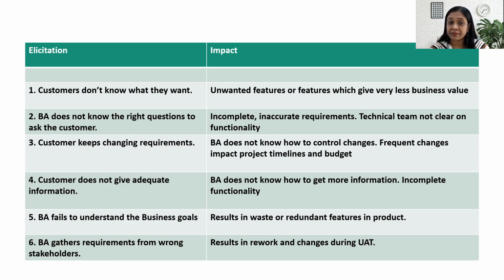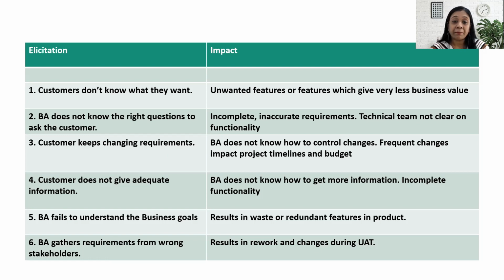Business Analyst Training: Requirement Domination Challenge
We have launched the 21 day requirement domination challenge which will help you get a firm ground on requirements gathering, analysis and user stories.
This is a complete activity driven workshop with LIVE classes every Saturday. Activities and assignments allocated should be completed within the timeframe allocated to win the challenge.